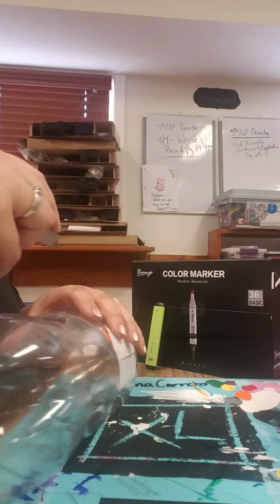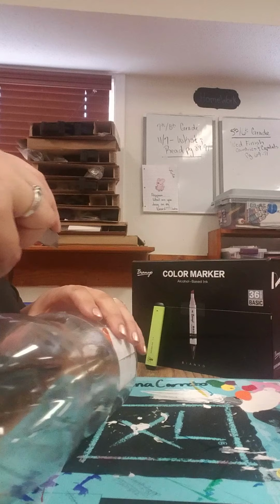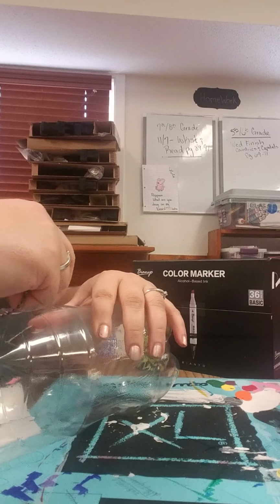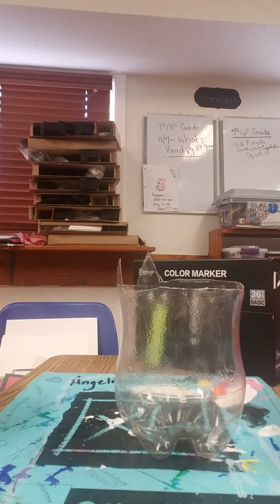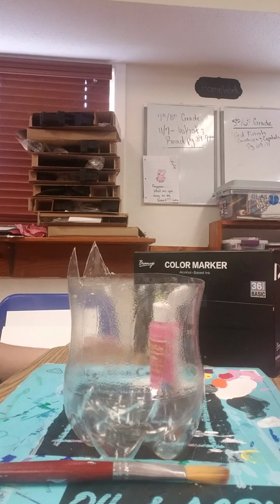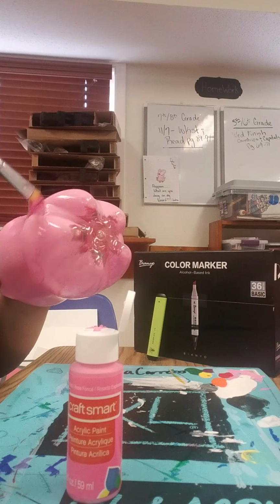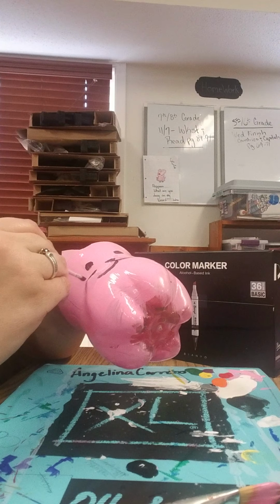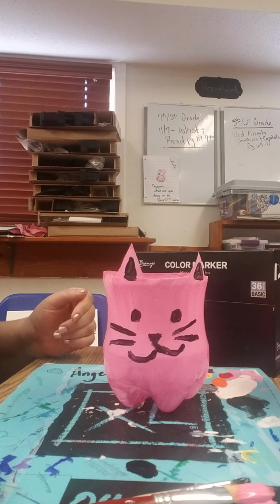Making a planter with a 2 liter bottle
You'll need: a 2 liter bottle, scissors or box cutter, and paint